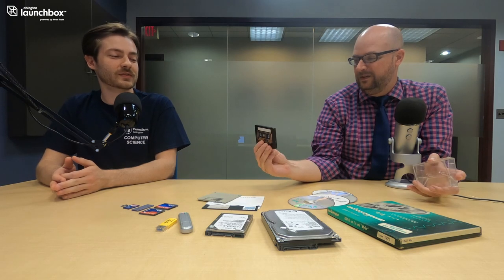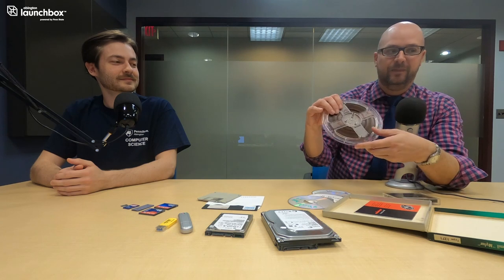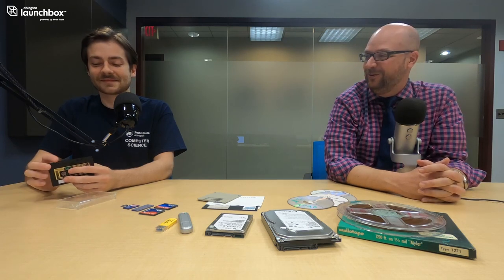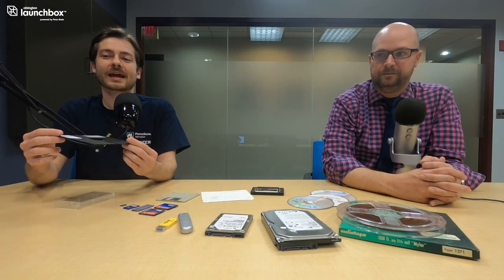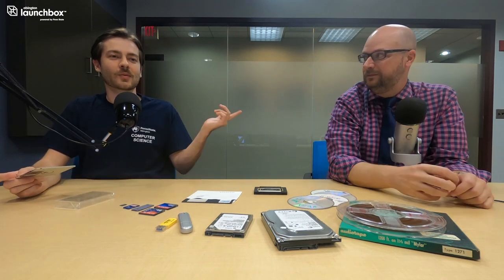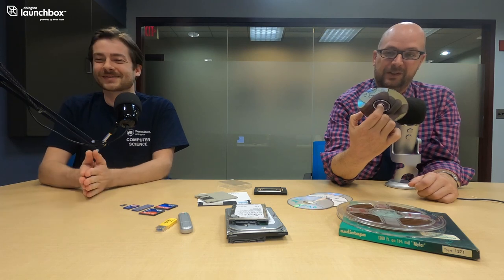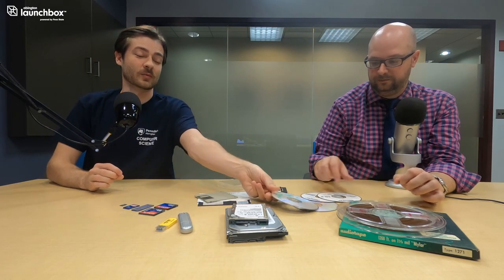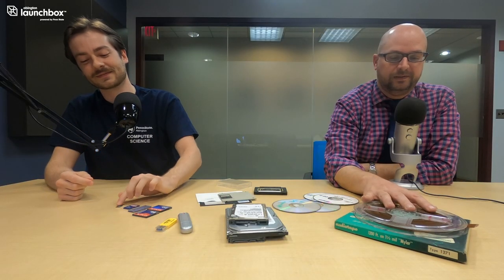Storage Media: "Tech-umentary" Series - Episode 1 from the Penn State Abington LaunchBox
From floppies, flash drives, and film, explore innovation through the brilliance, blunders, and blahs of our everyday tech.

Episode one of the series will focus on storage media. From floppies to the cloud, get nostalgic for tech from different eras as we share stories and map the innovative processes that fuel the future of what we store, how we access it, and what might be next.

Throughout the series, Peter and Derek will discuss the history of four important branches of the technological tree and share stories and experiences detailing how they’ve interacted with them in their lives. By showing examples of vintage tech, the series will share the history, trajectory, and innovations that shape our everyday tech.